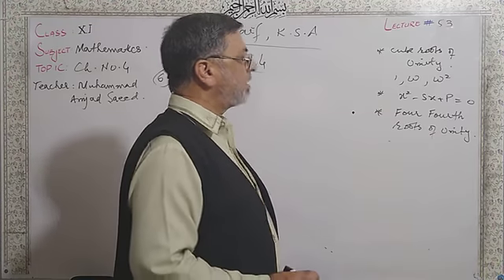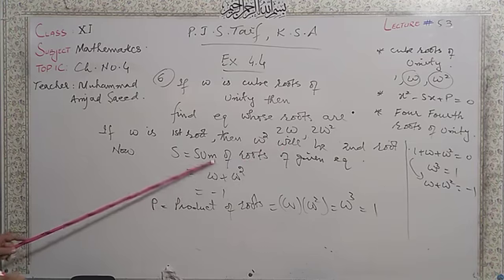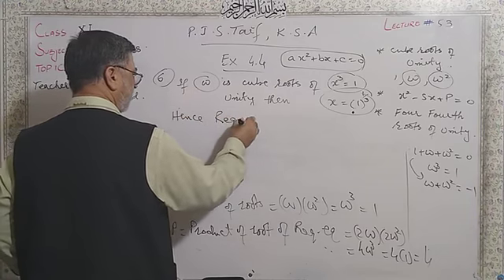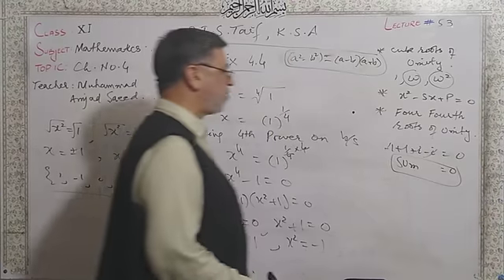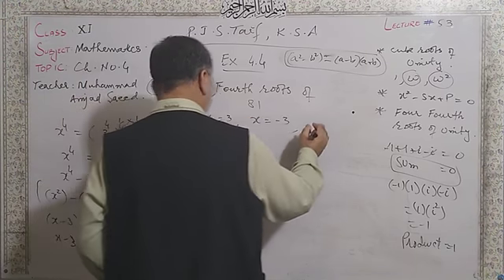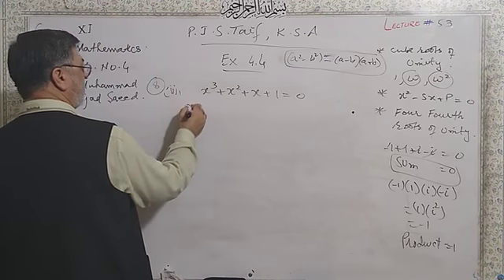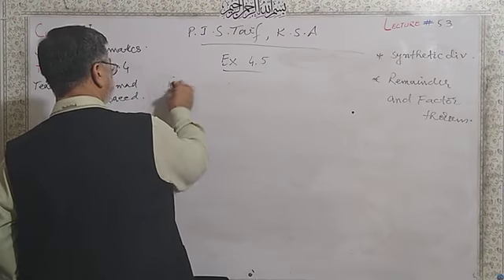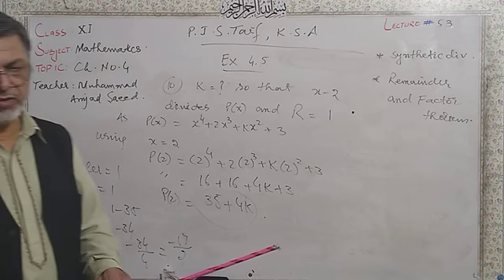Grade 11 Maths 53